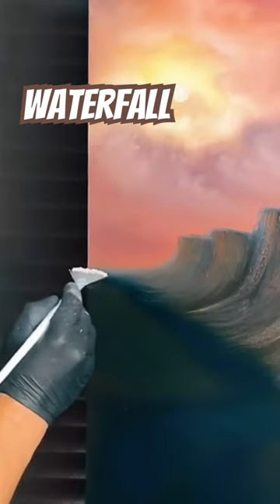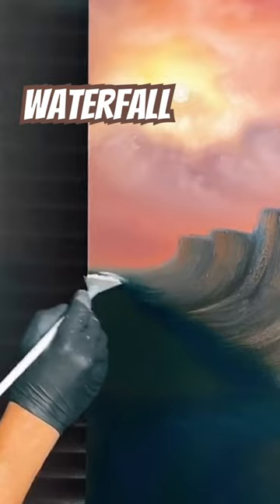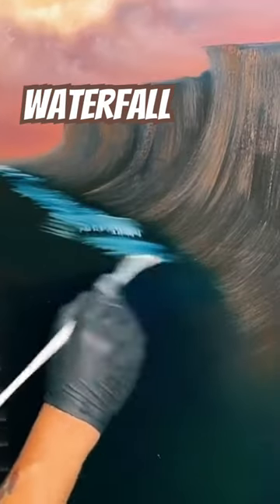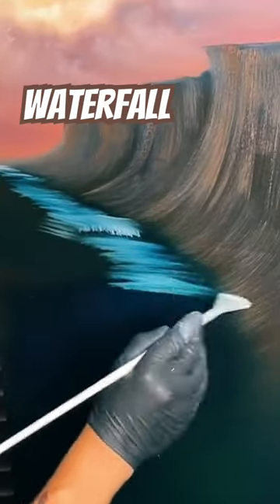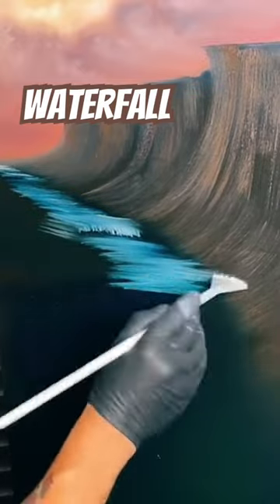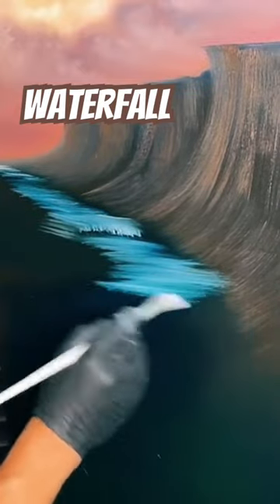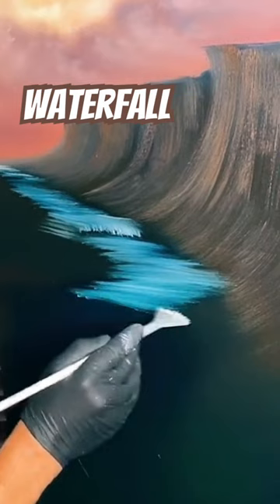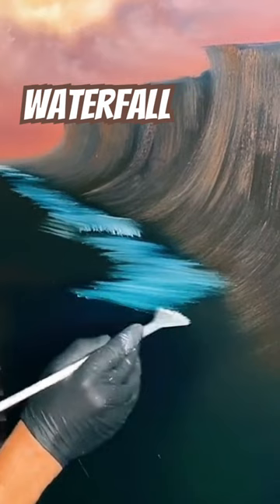HowToPaint a Waterfall like